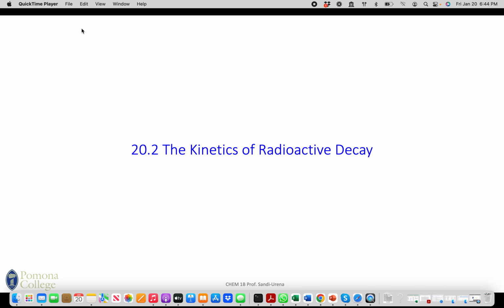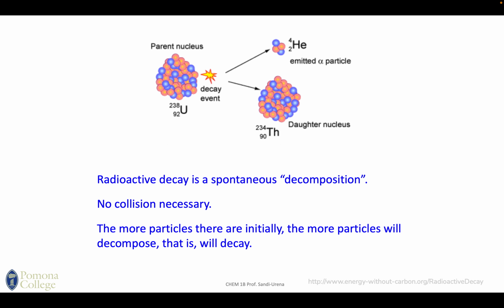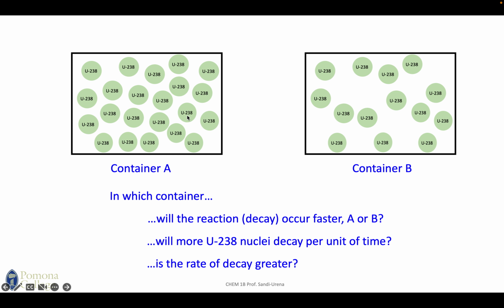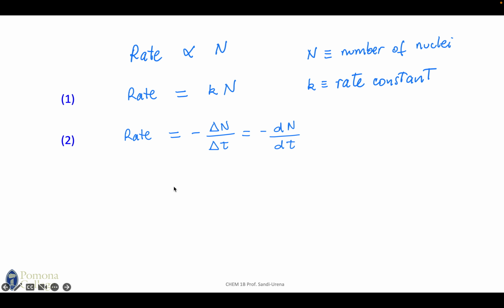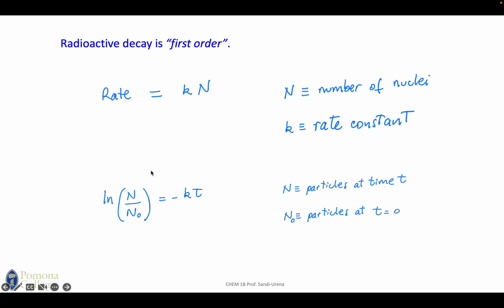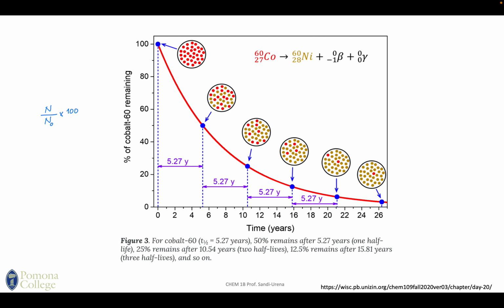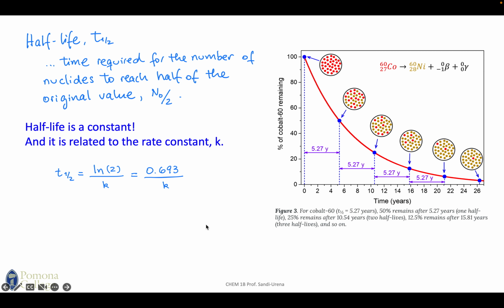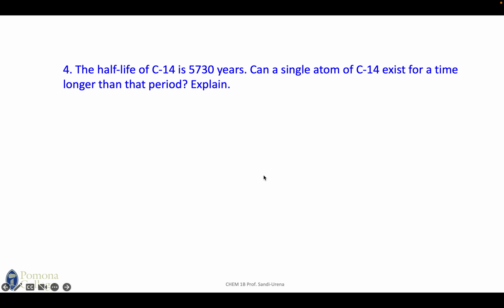Chapter 20 Vid 4